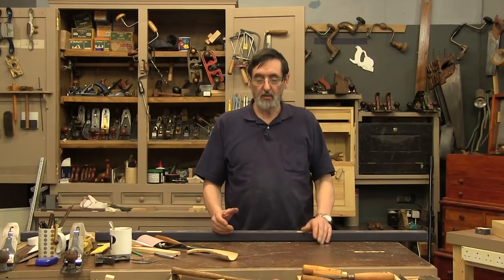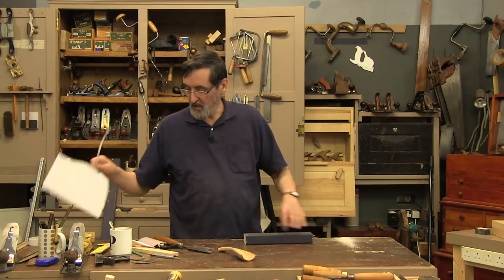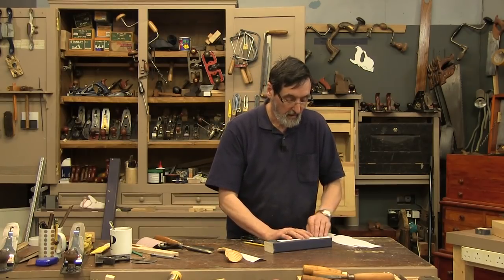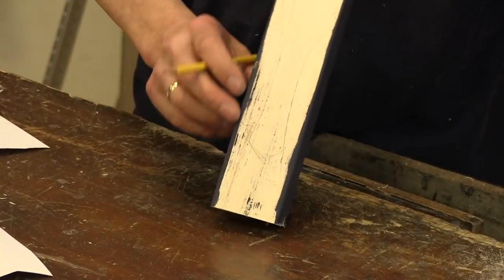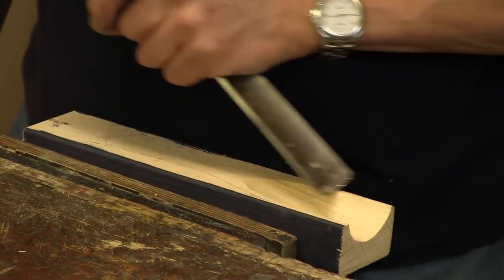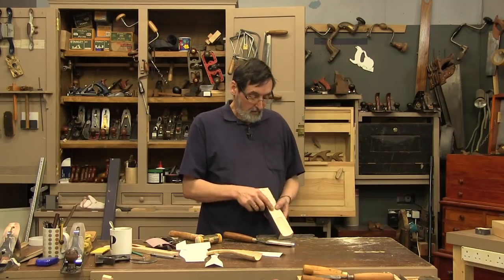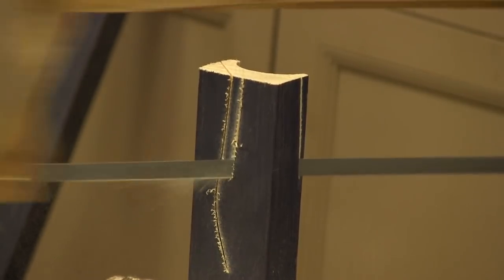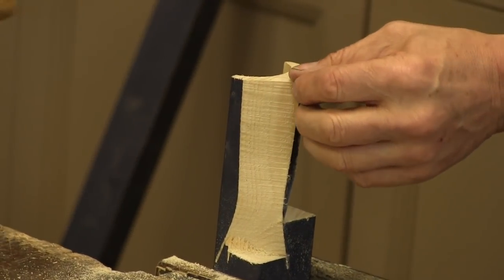Carving a Wooden Scoop | Paul Sellers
Carving this wooden scoop is very practical, fun to make, and a brilliant opportunity to continue in your development, especially in carving techniques.

In this video Paul Sellers shows you the steps to make a scoop efficiently out of any scrap of wood you may have.

To find out how to make a spoon, visit our beginner

To find out more about Paul Sellers and the projects he is involved

Credits:

Written and presented by Paul Sellers

Camera-work by Phil Adams

Edited by John Winter